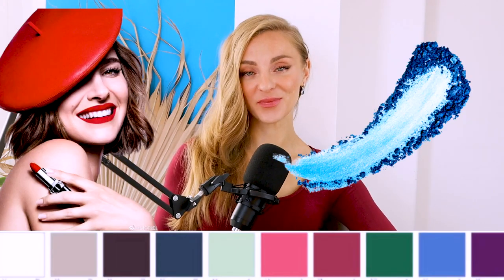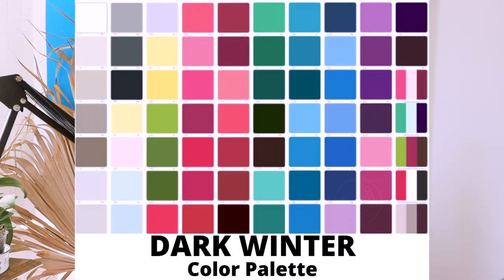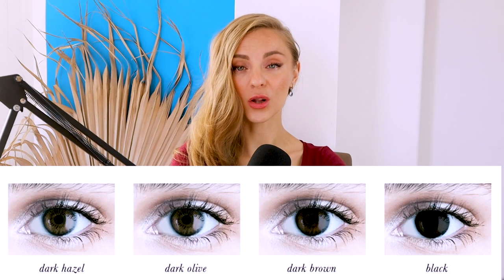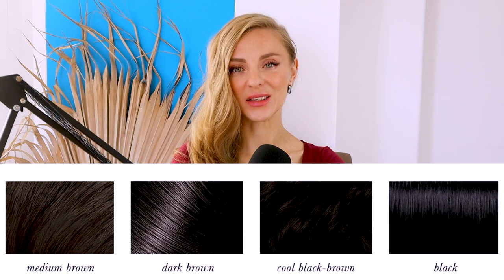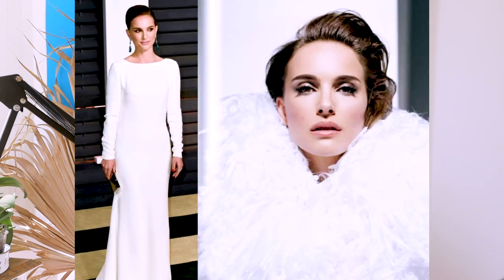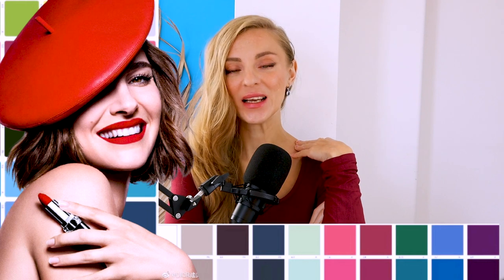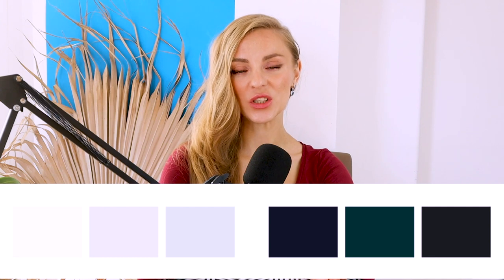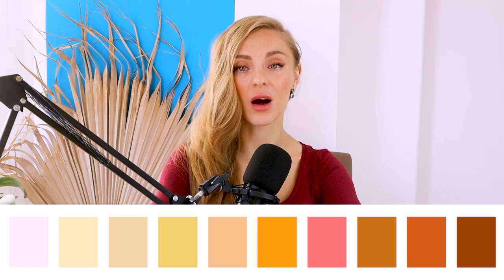DARK WINTER COLOR PALETTE FOR WARDROBE & MAKEUP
This is a guide on Dark/Deep Winter Color Palette Analysis And How To Integrate It Into Wardrobe & Makeup.

Here you can get to know more about the Dark Winter Color Palette: